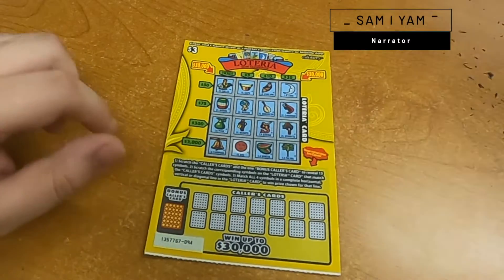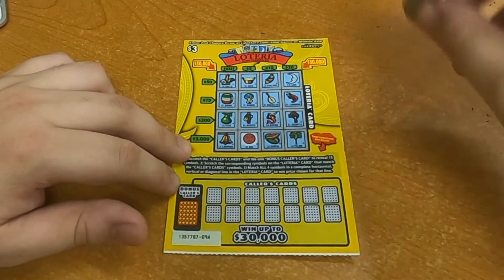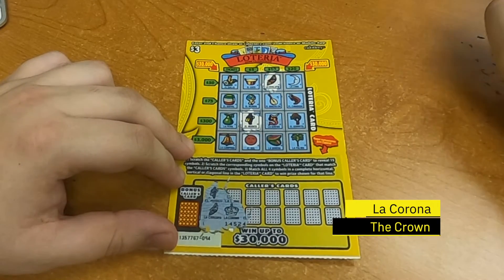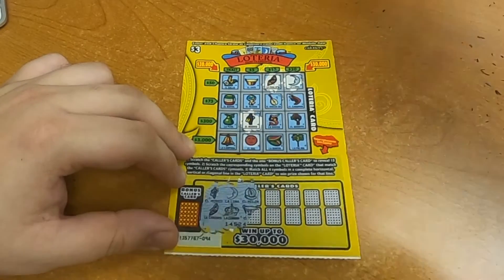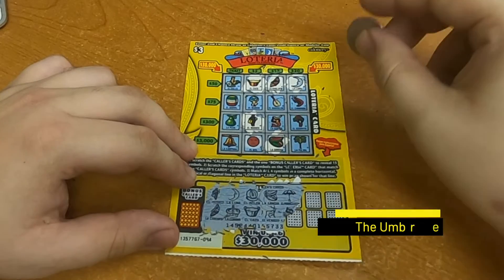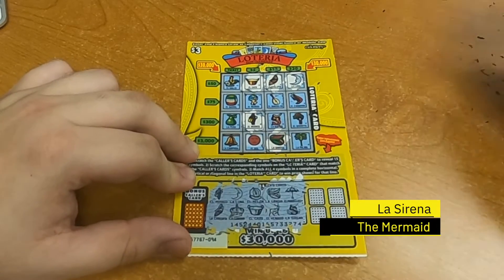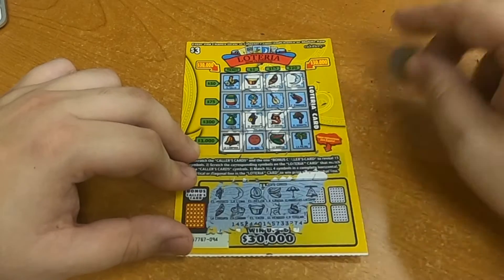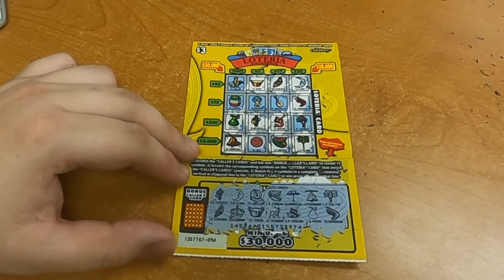Loteria Don Clemente Daily Scratcher {Episode 32} | Lottery Scratcher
Dear DGambloholics,

In this Daily Lotto Scratcher episode #32 we will be scratching the $3 Loteria Don Clemente where we try to match our cards to those found in the game board. If we get four left to right, down to up or diagonal, we win that prize. Have fun playing with us.

Sincerely,
DGambleR